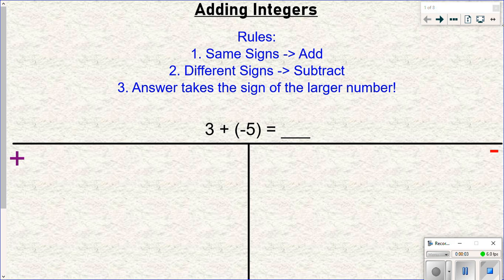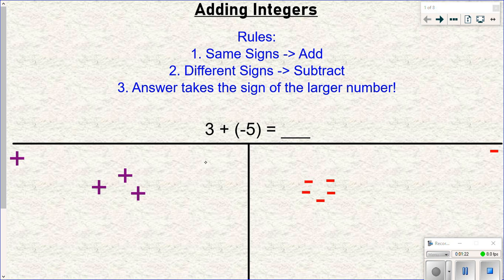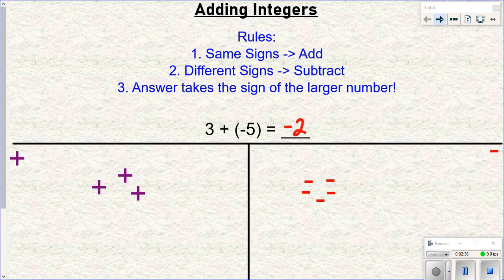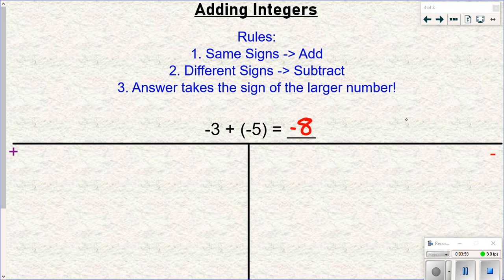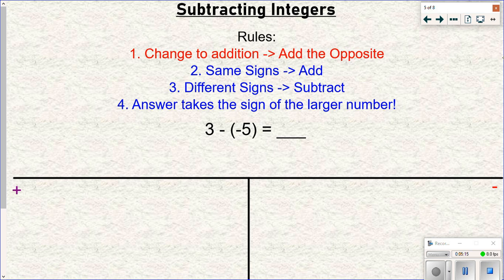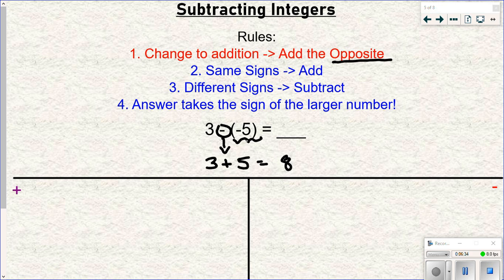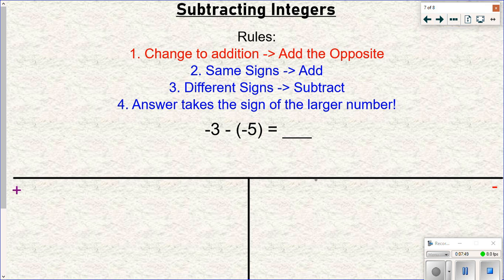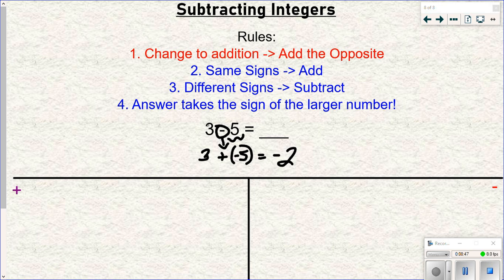Adding and Subtracting Integers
This video is a lesson on adding and subtracting integers